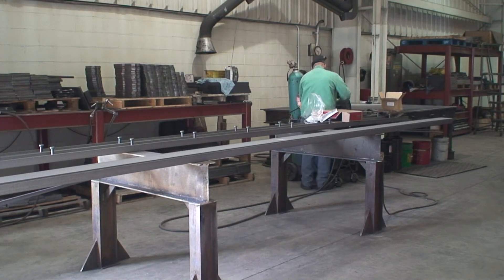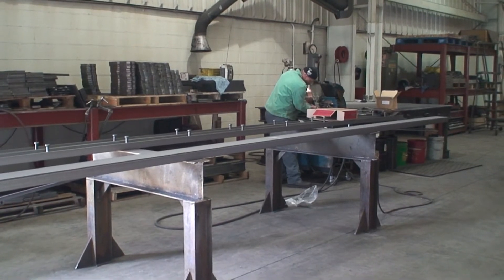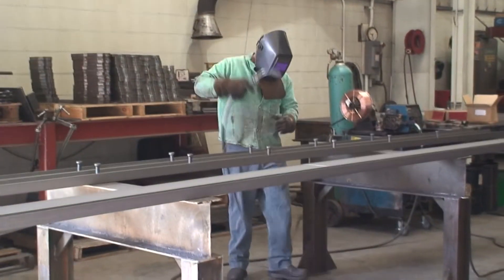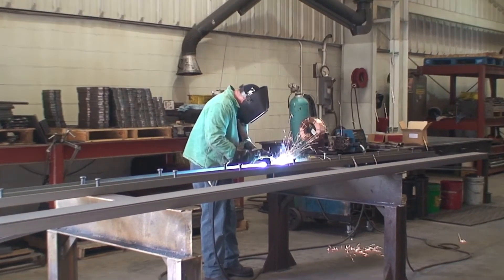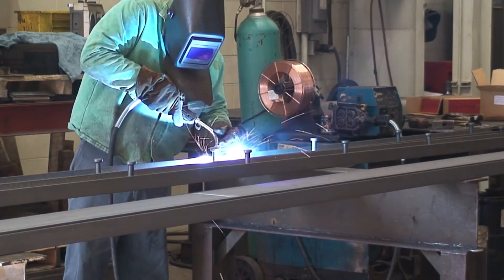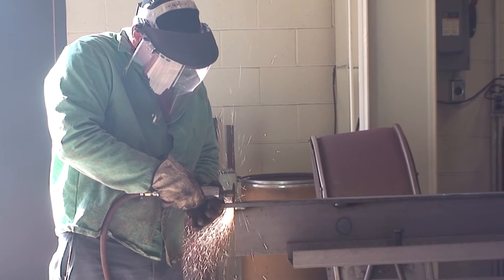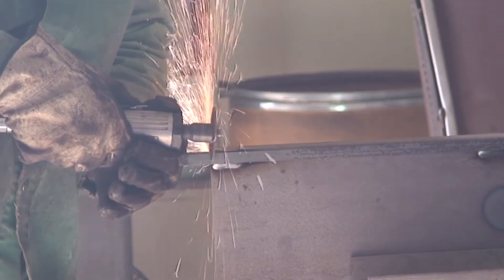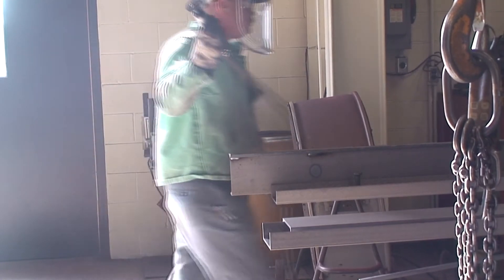B-TEK fabrication step 4 - fitting and welding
B-TEK Scales fabricates the most reliable scales on the market.  US manufactured, custom scale solutions are a B-TEK strenght. Designed for specific needs in various environments and working with any industry, B-TEK Scales meets and exceeds client expectations.